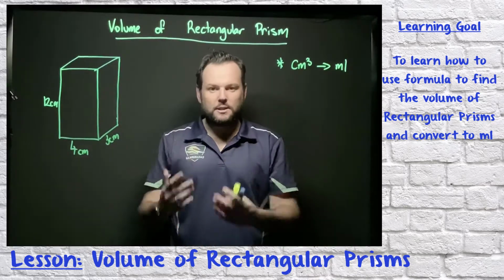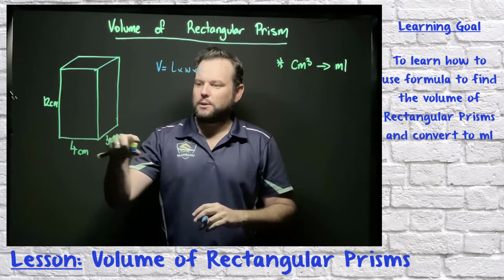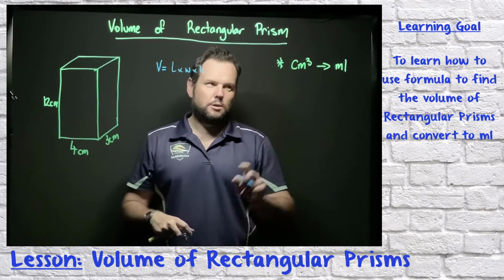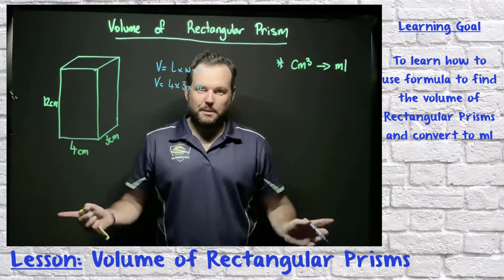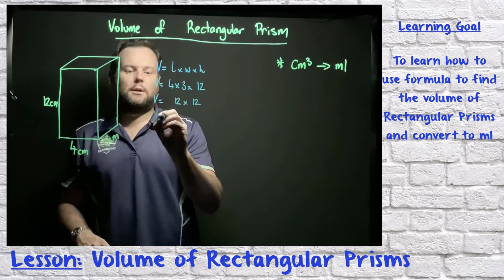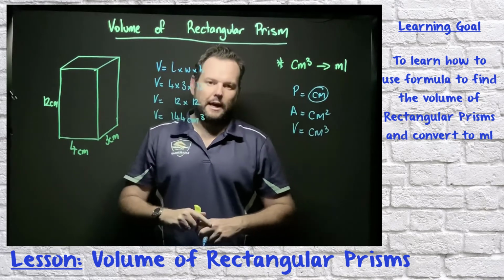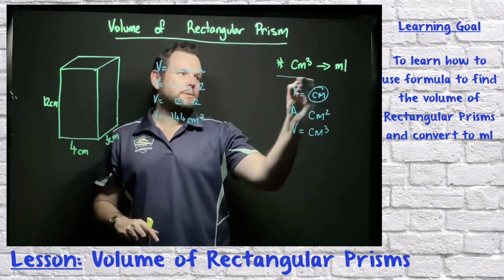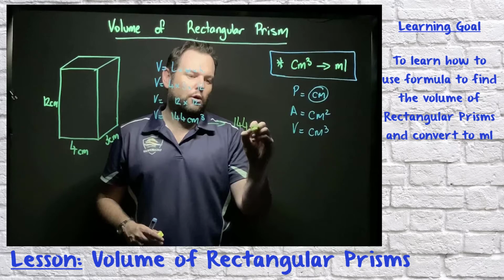Volume of Rectangular Prisms